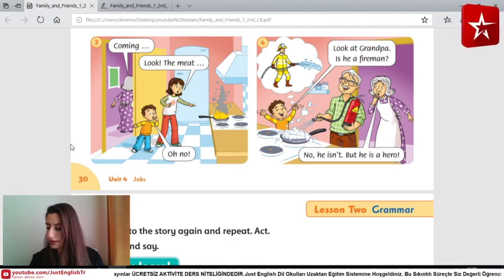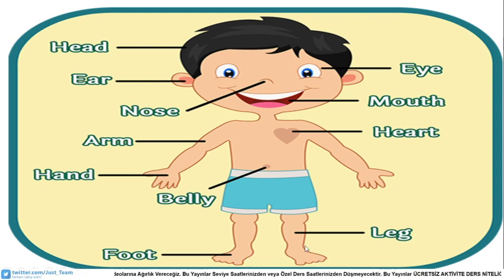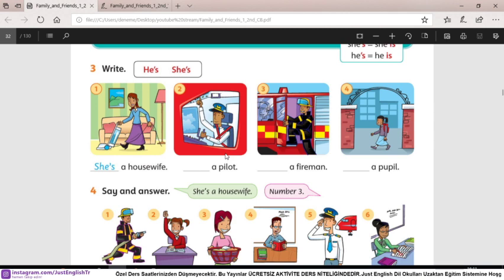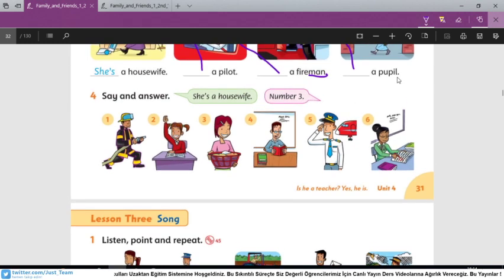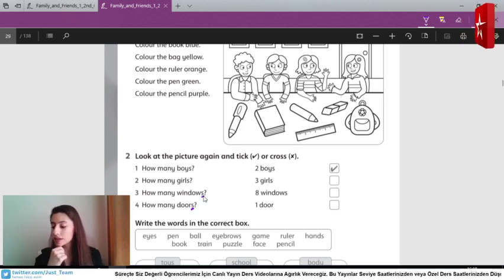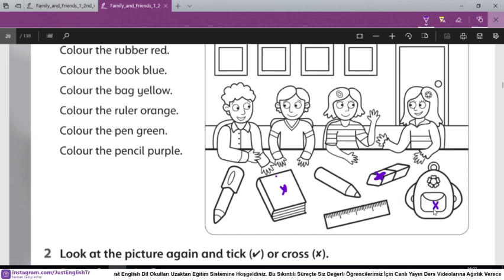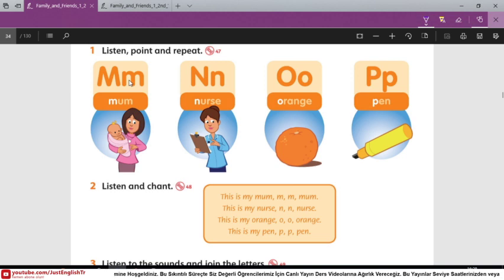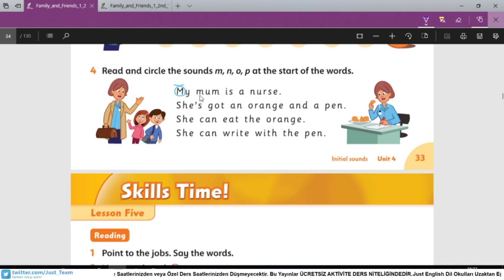Çocuklara İngilizce Dersleri, To Be, Junior A1, To be, Lesson 2 Part 1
Hello Everyone!
We are studying Junior A1 level English in this video series of Learn English with Justenglish. Course videos are presented to you with colorful and remarkable way of teaching. We are with you in these hard times. Have a nice class!

Herkese Merhabalar...
Just English Dil Okulları İle İngilizce Öğreniyorum Video Serimizin Bu Dersinde Junior Başlangıç Seviyesi Konularını İşliyoruz.. Renkli ve Dikkat Çekici Anlatımlar İle Ders Video Sizlerle...

13 Nisan 2020 Pazartesi
12:00 - 14:00 - VOCABULARY/ELEMENTARY SEVİYESİ
14:00 - 16:00 - INTERMEDIATE SEVİYESİ
16:00 - 18:00 - JUNIOR A1 SEVİYESİ

14 Nisan 2020 Salı
12:00 - 14:00 - VOCABULARY/PRE-INTERMEDIATE SEVİYESİ
14:00 - 16:00 - UPPER-INTERMEDIATE SEVİYESİ
16:00 - 18:00 - JUNIOR B2 SEVİYESİ

15 Nisan 2020 Çarşamba
12:00 - 14:00 - VOCABULARY/INTERMEDIATE SEVİYESİ
14:00 - 16:00 - GRAMMAR
16:00 - 18:00 - JUNIOR A2 SEVİYESİ (TAMAMLANDI)

16  Nisan 2020 Perşembe
12:00 - 14:00 - VOCABULARY/UPPER-INTERMEDIATE SEVİYESİ
14:00 - 16:00 - WRITING
16:00 - 18:00 - İSPANYOLCA A1 SEVİYESİ

17 Nisan 2020 Cuma
12:00 - 14:00 - VOCABULARY/ADVANCED SEVİYESİ
14:00 - 16:00 - IELTS
16:00 - 18:00 - JUNIOR B1 SEVİYESİ

18 Nisan 2020 Cumartesi
12:00 - 14:00 - PRE-INTERMEDIATE SEVİYESİ
14:00 - 16:00 - IELTS
16:00 - 18:00 - TOEFL